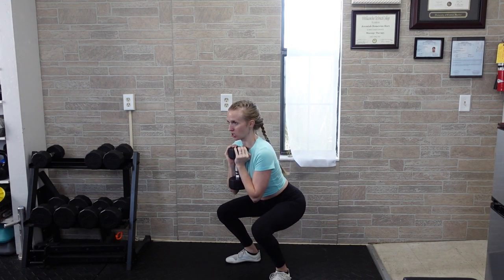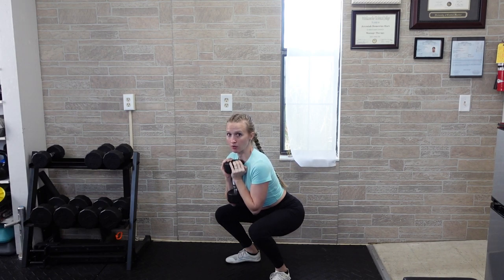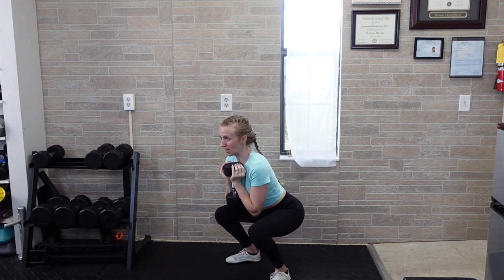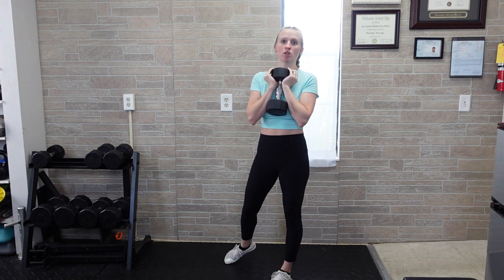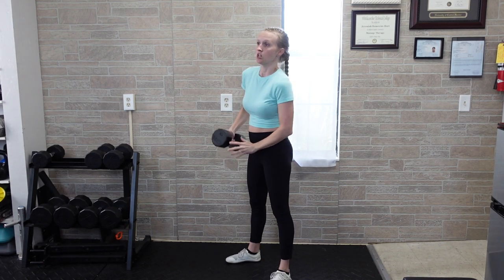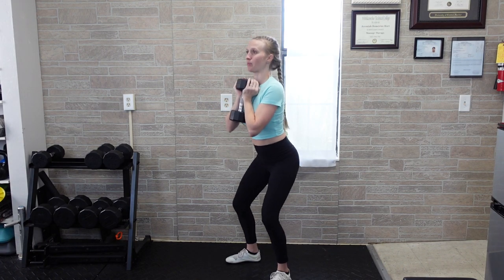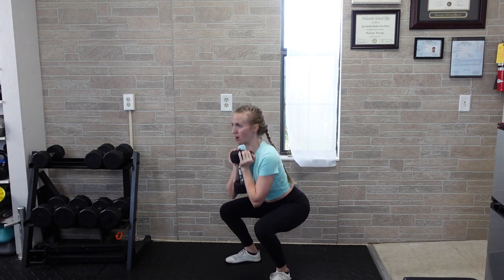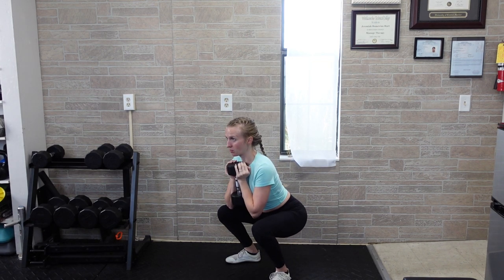Pause Goblet Squat